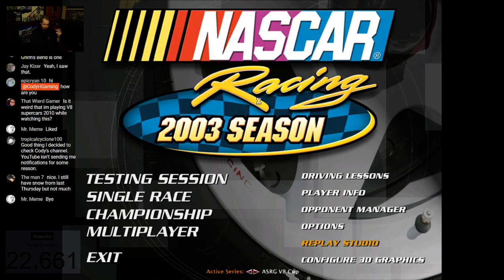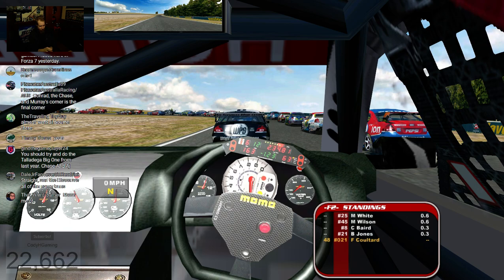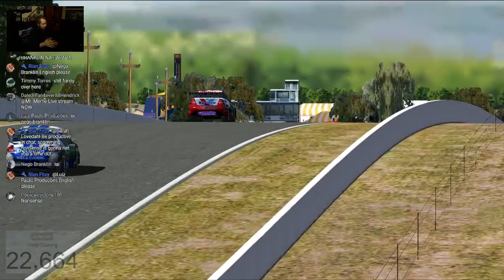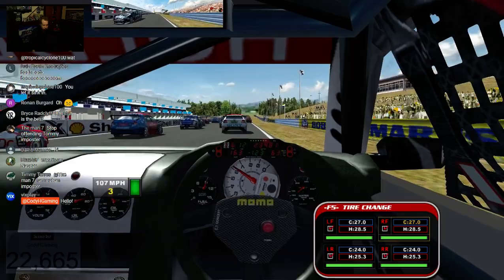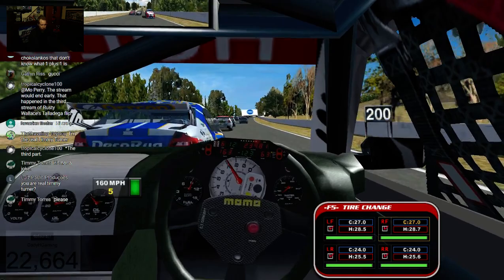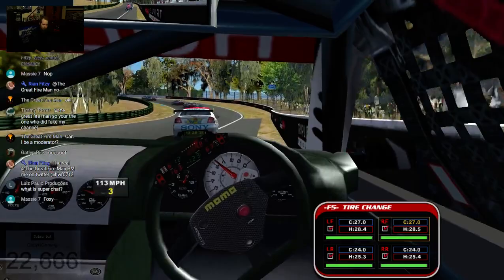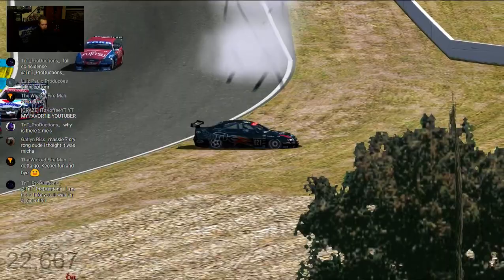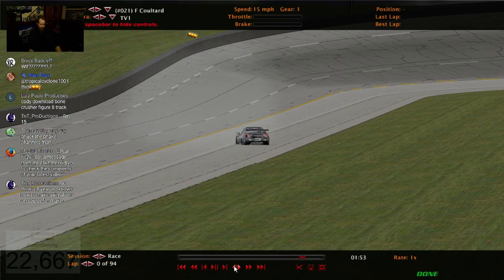Can I Recreate Fabian Coulthard's 2010 Bathurst Flip? | NR2003 LIVE STREAM EP309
Hey everyone! Doing something a bit different this time. Today I'll be attempting to recreate Fabian Coulthard's massive rollover on the first lap of the 2010 Bathurst 1000 at MountPanoramaCircuit in the V8Supercars Series. If you have any suggestions for future videos please let me know down in the comments below!

Series: 2010 V8 Supercars Series (ASRGV8)
Track: Mount Panorama Circuit (bathurst_V2.0)

My go-to sites for all things NR2003. Please help support these guys any way you can to help keep the NR2003 community alive!

Gear/Software:
Racing Wheel: Logitech G920
Controller: Xbox 360 Wired Controller
Webcam: Canon t5i (700D)
Stream Software: Open Broadcast Software
Microphone: Rode VideoMic Pro